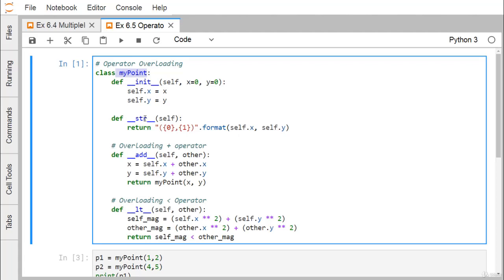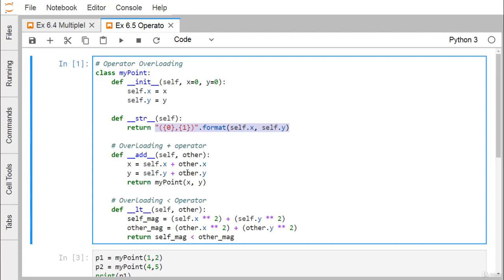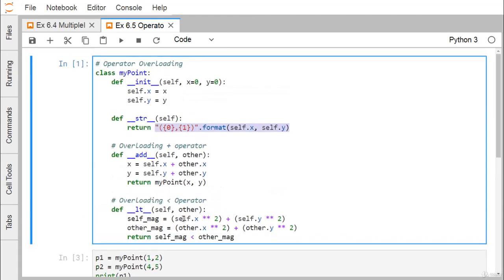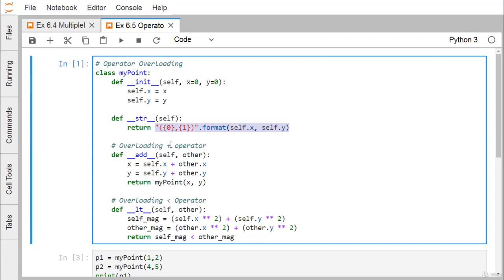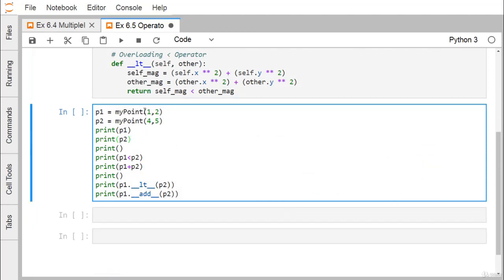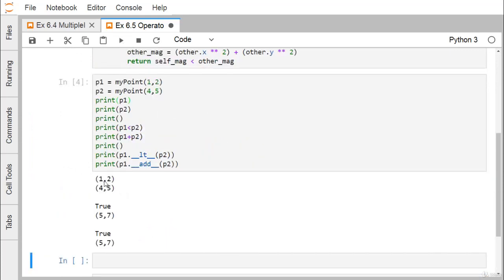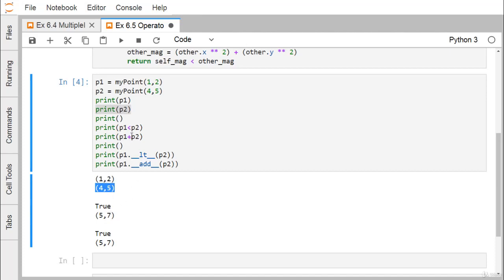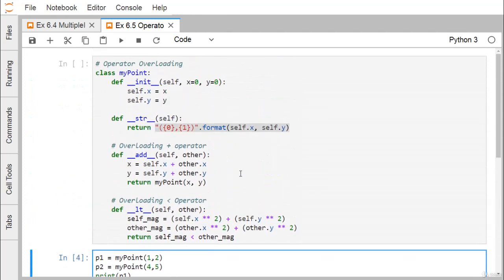Learn Python From Beginner To Advanced Level : 31 Tutorial 31 Python Operator Overloading